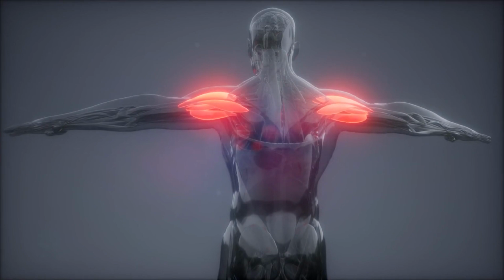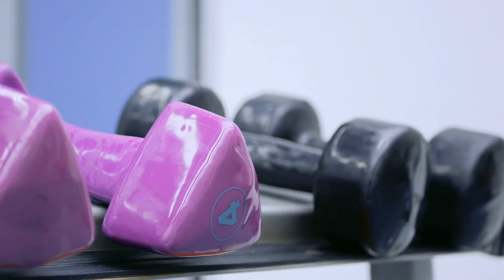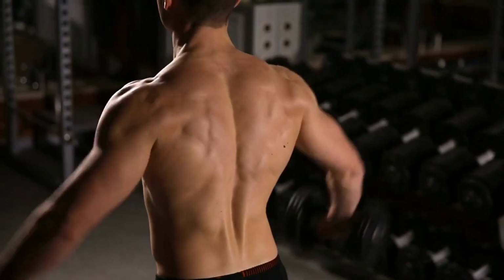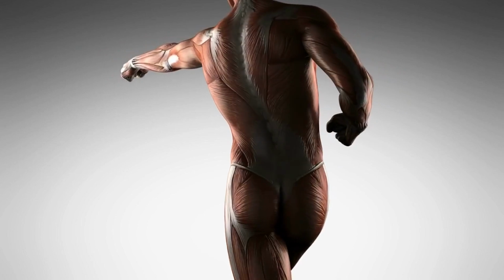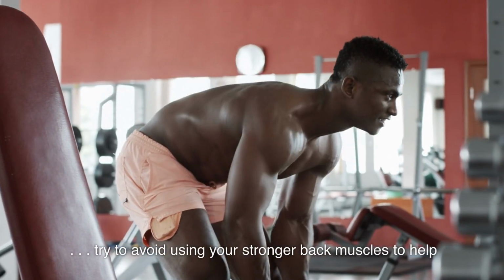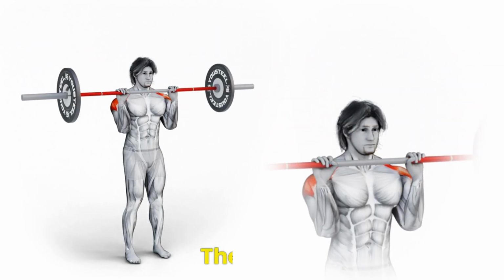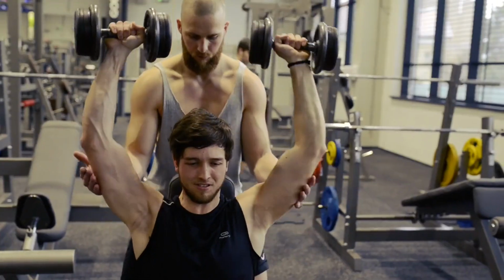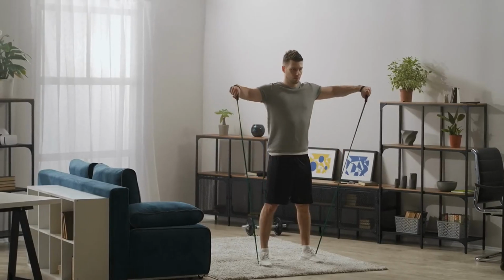Build Strong Shoulders: Top 6 Exercises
Get ready to build strong and powerful shoulders with these top six exercises! In this video, we'll show you how to target each muscle group in your shoulders for a balanced and masculine physique. Whether you're at the gym or at home, all you need is a set of dumbbells or workout bands. So grab your weights and let's get started on the path to broader shoulders and increased confidence!